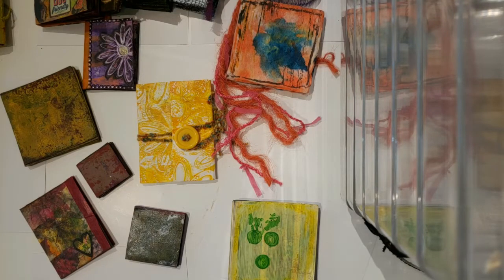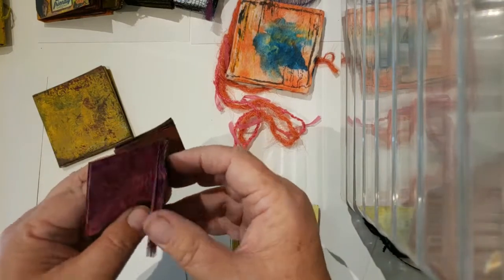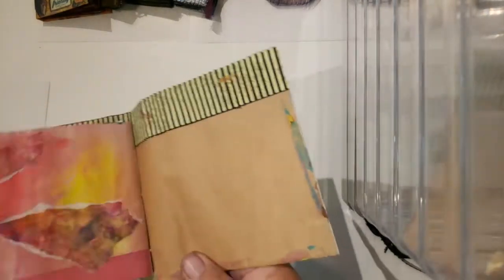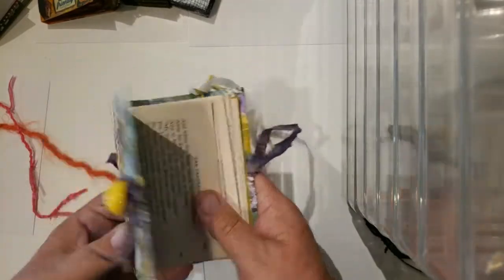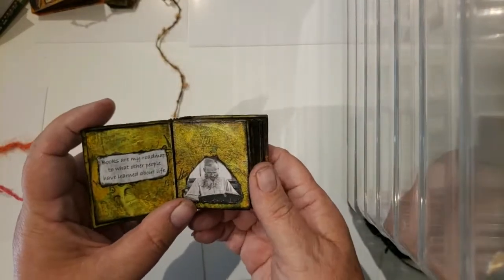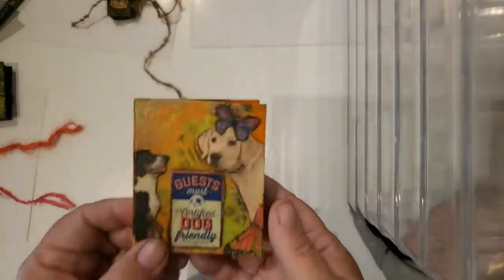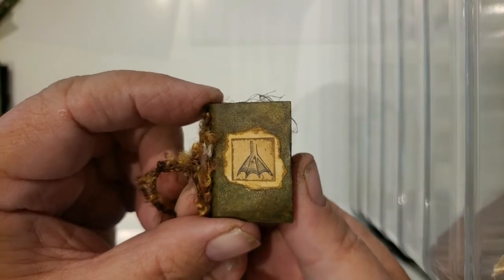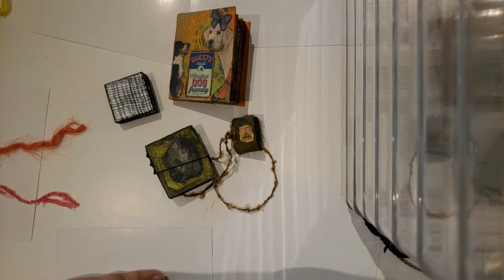How it All Began My Journey into Bookmaking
Join me as I walk down memory lane and see how I first got started making books.